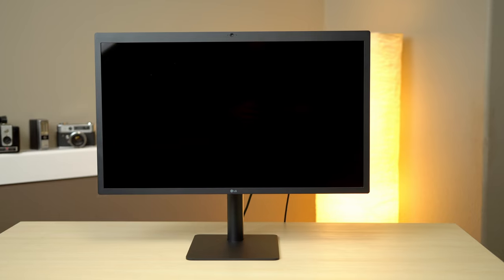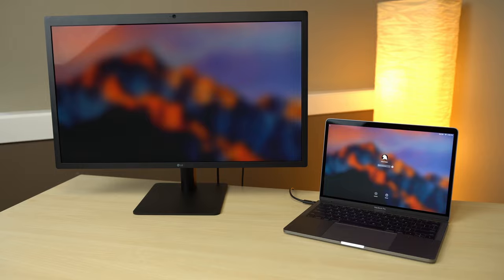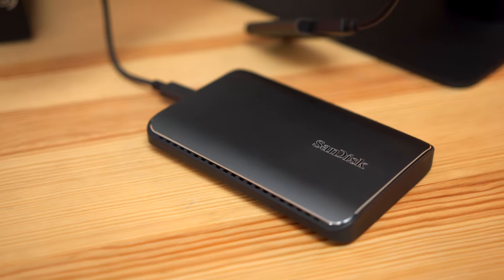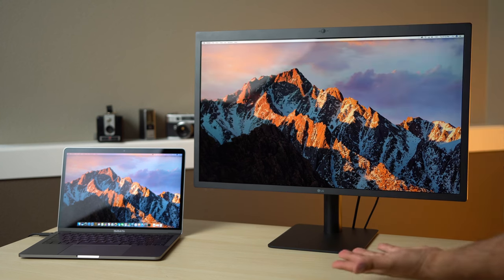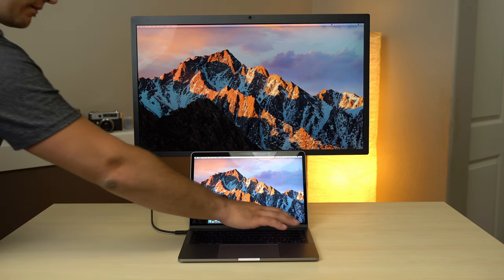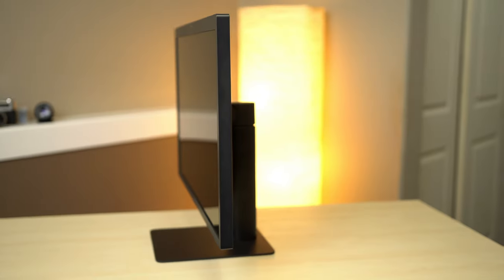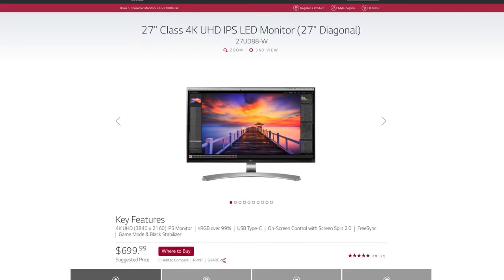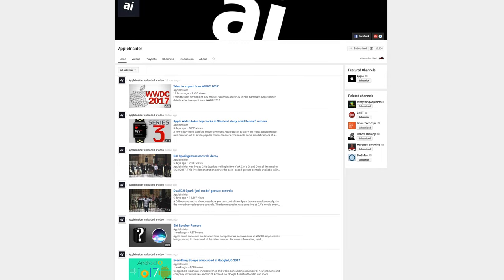LG UltraFine 5K 6-month review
AppleInsider revisits LG's UltraFine 5K Thunderbolt 3 display 6 months later. Does it hold up? More coverage